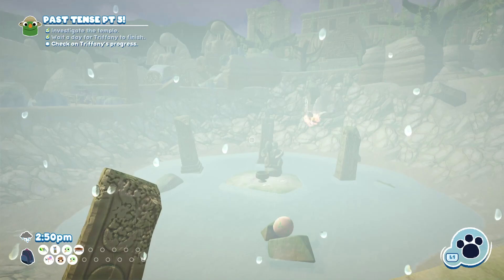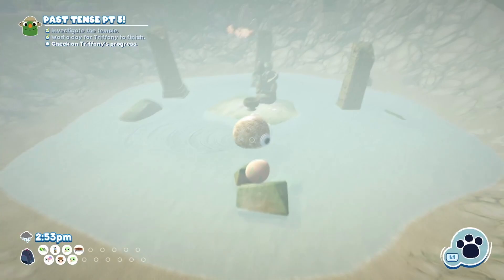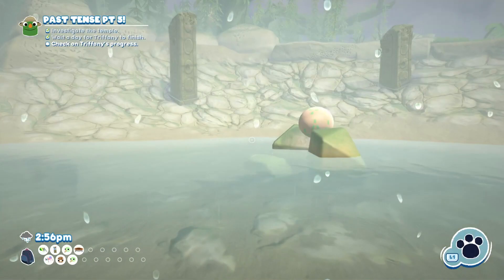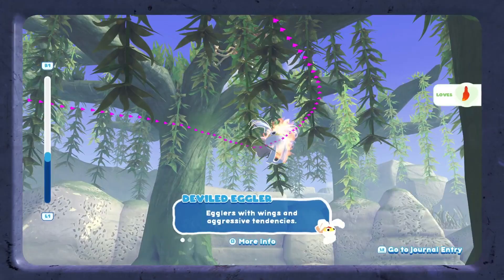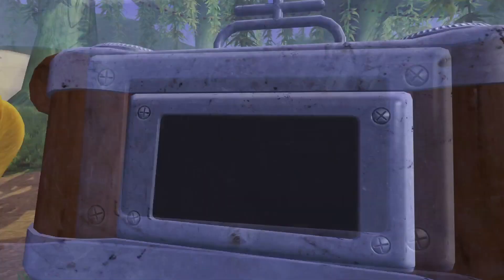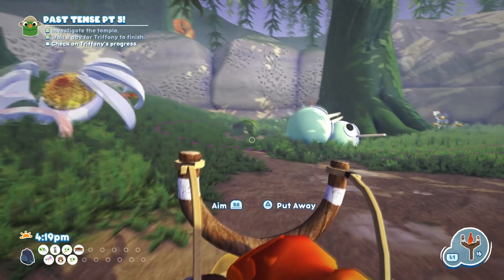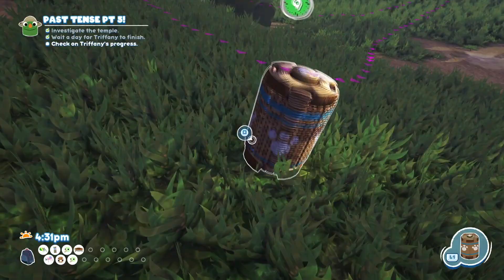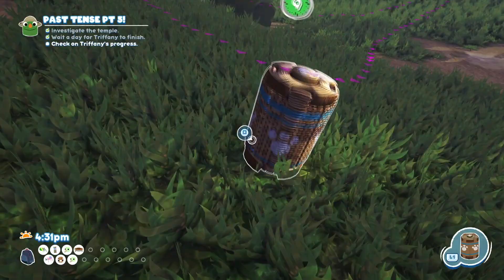HOW TO CATCH A DEVILED EGGLER IN BUGSNAX LAND OF BIGSNAX - BROKEN TOOTH - BUGAPEDIA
1. HOW TO CRACK TWO EGGLERS IN BUGSNAX -SHELDA SPEAKS IN RIDDLES - EGGLIGHTENMENT! - SIZZLIN SANDS
2. HOW TO CRACK TWO EGGLERS IN BUGSNAX - SHELDA SPEAKS IN RIDDLES - EGGLIGHTENMENT! - SIZZLIN SANDS
3. HOW TO CATCH AN INCHWRAP IN BUGSNAX - SHELDA LOSES FAITH - DREAM OF BUGSNAX! - FLAVOR FALLS
4. WHERE TO FIND A GREEN PEELBUG IN BUGSNAX - SHELDA LOSES FAITH - DREAM OF BUGSNAX - SCORCHED GORGE
5. HOW TO SUMMON AND CATCH THE MOTHZA SUPREME IN BUGSNAX - CROMDO DOES CRIME - A SLICE OF HEAVEN!
6. HOW TO COMPLETE DIG THAT DIRT BUGSNAX QUEST - BEFFICA - FIND OUT WHAT WAMBUS DOES BETWEEN 10 PM 1 AM
7. HOW TO COMPLETE HAVE A BALL BUGSNAX QUEST - GRAMBLE - GUIDE THE BUGGY BALL THROUGH THE CORSE
8. HOW TO CATCH A PEELBUG IN BUGSNAX -  GRAMBLE -  SIMMERING SPRINGS - ORANGE GREEN RUBY YELLOW
9. HOW TO CATCH A PINEANTULA IN BUGSNAX -  WIGGLE -  PEN PINEAPPLE
10. WHERE TO FIND AND HOW TO CATCH A SPRINKLEPEDE IN BUGSNAX - SHELDA LOSES FAITH - FALSE IDOL!
11. HOW TO CATCH A POPTICK IN BUGSNAX - WIGGLE - POP MUSIC CATCH FEED TWO POPSTICKS
12. HOW TO COMPLETE DON QUIXOTE QUEST IN BUGSNAX - CROMDO - KNOCK THREE WINDMILLS INTO WORKING ORDER
13. HOW TO COMPLETE THE BIG SNOOP PART 2 IN BUGSNAX - BEFFICA SNEEKS THE TRUTH - FIND 3 GRUMPY SNACKPODS
14. HOW TO CATCH AN INCHERRITO IN BUGSNAX - WAMBUS DIGS DEEP - UNDERGROWTH! - SIZZLIN SANDS
15. WHERE TO FIND AND HOW TO CATCH A GREEN SCORPENYO IN BUGSNAX - SCORCHED GORGE - BUGAPEDIA
16. HOW TO CATCH A MEGAMAKI IN BUGSNAX - WIGGLE GETA INSPIRED - DANCE WITH THE DRAGON - BOILING BAY
17. HOW TO CATCH A CLAWBSTERONI IN BUGSNAX LAND OF BIGSNAX - BROKEN TOOTH - BUGAPEDIA
18. HOW TO SOLVE THE GIANT MAZE - PAST TENSE PART 4 - BUGSNAX LAND OF BIGSNAX - QUEST COMPLETED
19. HOW TO CATCH A CHEDDORB IN BUGSNAX LAND OF BIGSNAX - BROKEN TOOTH - BUGAPEDIA
20. HOW TO CATCH A MAMA MEWON IN BUGSNAX - CHANDLO TESTS HIS MIGHT - THROW DOWN - FLAVOR FALLS
21. WHERE TO FIND AND HOW TO CATCH A GREEN LOLLIVE IN BUGSNAX - FLAVOR FALLS - Got To Catch Them All
22. WHERE TO FIND AND HOW TO CATCH A  CRYSTAL SWEETIEFLY IN BUGSNAX - SCORCHED GORGE - BUGAPEDIA NUTTY SNAKPOD
23. HOW TO CATCH A DEVILED EGGLER IN BUGSNAX LAND OF BIGSNAX - BROKEN TOOTH - BUGAPEDIA